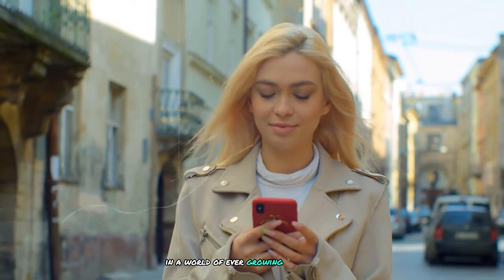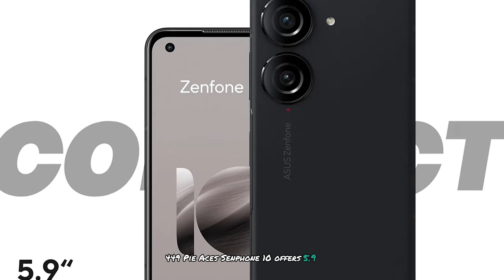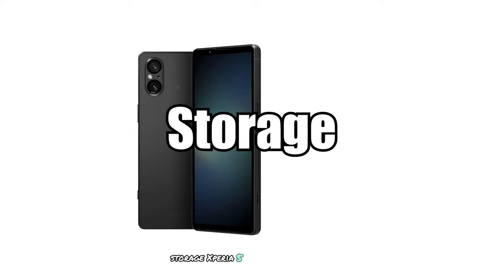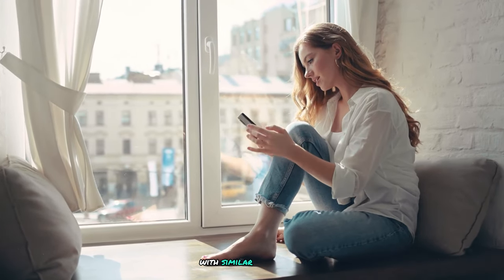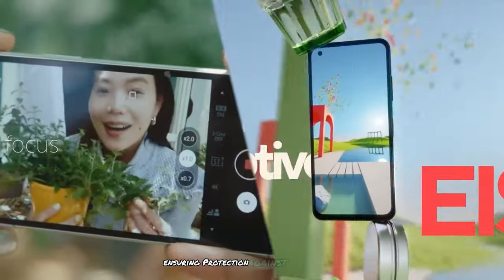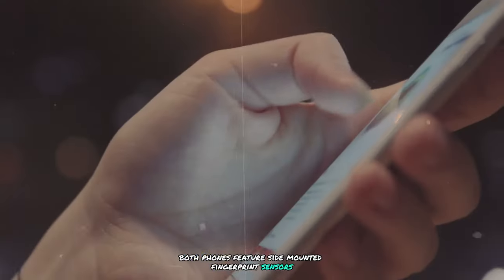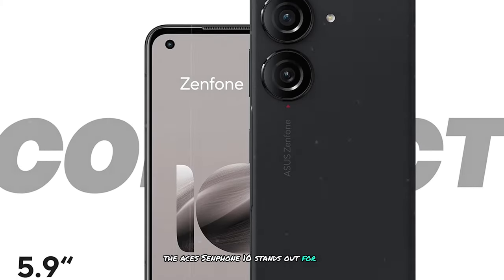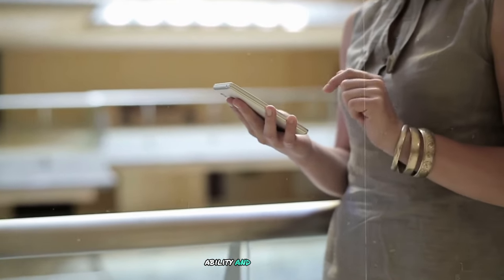Sony Xperia 5 V vs Asus Zenfone 10 [Comparison, Differences, Reviews]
Welcome to our in-depth comparison of the *Sony Xperia 5 V vs ASUS Zenfone 10*! In this video, we dive into the specs, features, and performance of these two flagship smartphones to help you decide which one suits your needs best. Whether you're interested in the *Sony Xperia 5 V vs ASUS Zenfone 10 specs*, or you're curious about the *Xperia 5 V vs Zenfone 10 camera* capabilities, we've got you covered.

00:00 - Intro: Sony Xperia 5 V vs Asus Zenfone 10
00:55 - Display of Xperia and Zenfone
01:49 - Hardware Comparison
02:13 - Storage [ Sony  vs Asus ]
02:32 - Battery Capacity Comparison
02:55 - Camera Quality
03:28 - Design of Xperia 5 V vs Zenfone 10
04:19 - Cellular and Connectivity
04:34 - Multimedia Experience
05:09 - Additional Features
05:13 - Biometrics Capacity
05:20 - Software Experience
05:30 - Gaming: Who is faster?
05:39 - Price and Availability
05:55 - Outro: Sony Xperia 5 V vs Asus Zenfone 10

We'll explore the *Sony Xperia vs ASUS Zenfone comparison*, highlighting the key differences and similarities between these two impressive devices. From design and display to performance and battery life, you'll get a comprehensive look at what each phone has to offer. We also take a closer look at the *Sony Xperia 5 V vs ASUS Zenfone 10 price*, helping you weigh the value of each option.

For photography enthusiasts, our review of the *Sony Xperia 5 V camera* and the *Zenfone 10 camera* will provide insights into their photographic prowess. Whether you're considering the *Xperia 5 V alternative* or simply want to know more about the *Zenfone 10 vs Xperia 5 IV*, this video is your ultimate guide.

Don't miss out on our detailed *Sony Xperia 5 V review* and *Zenfone 10 review*, where we break down the user experience and real-world performance of these devices. Join us as we explore the world of *Xperia vs Zenfone* and help you make an informed decision.